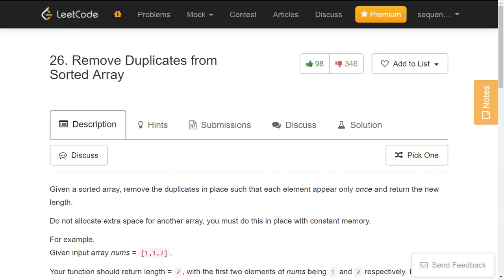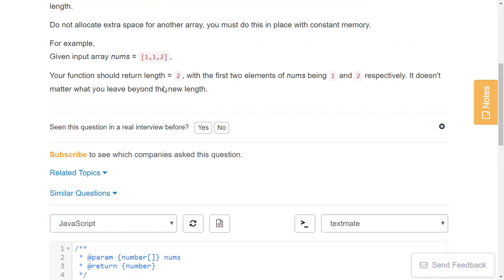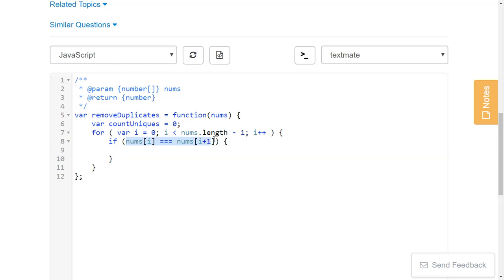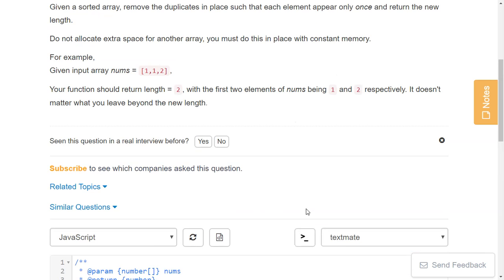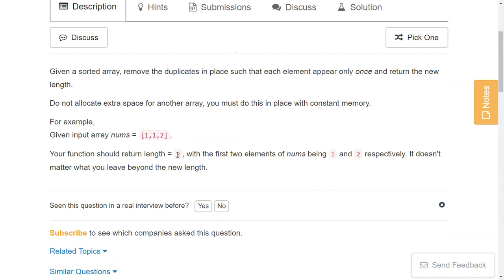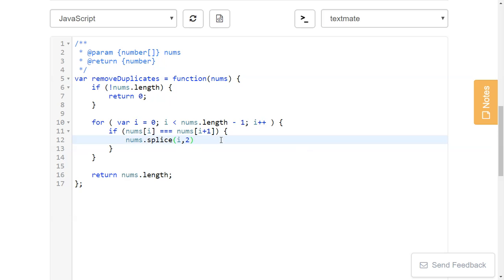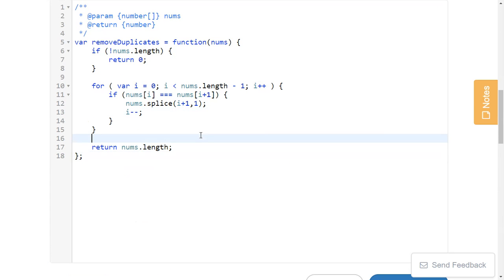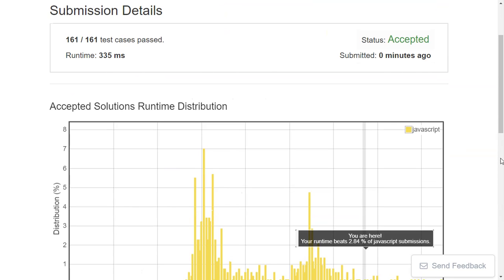Remove Duplicates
We tackle an easy problem from Leetcode.com that instructs us to remove duplicate values from an array. If you'd like to give it a shot, you can attempt the problem here: